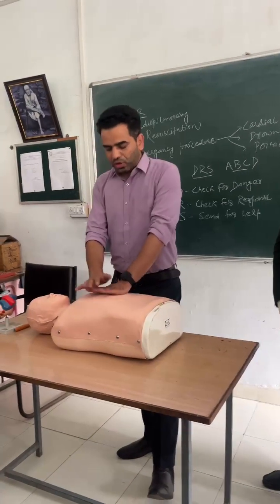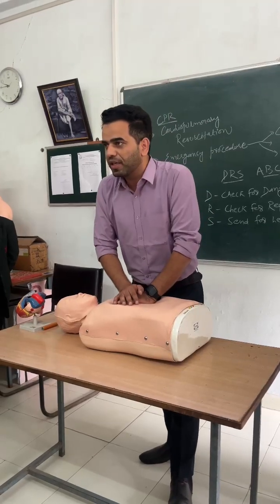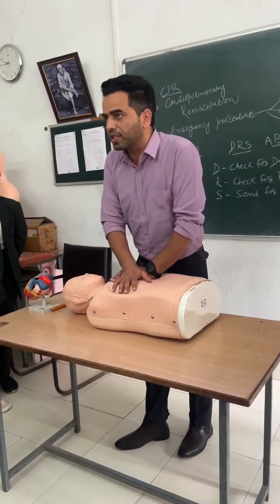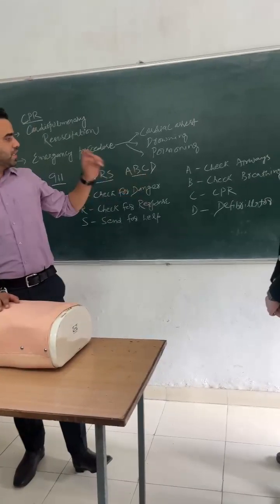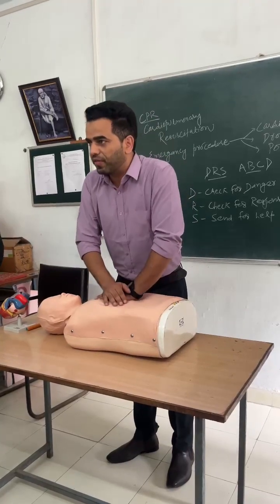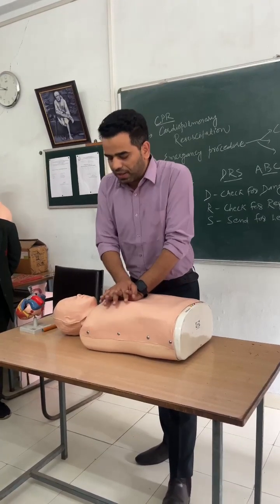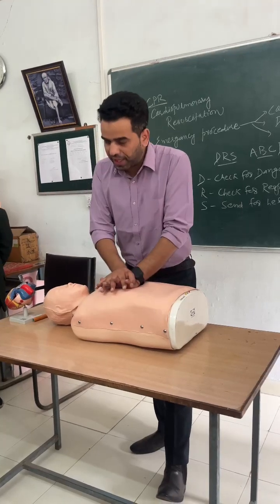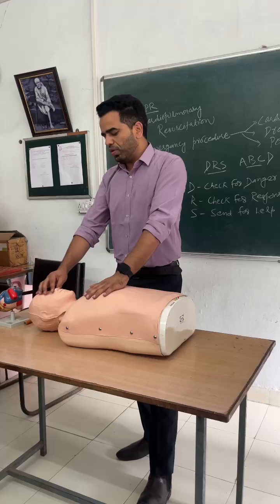CPR (Cardiopulmonary Resuscitation)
Save a Life, Save a Future: Let's Learn CPR

Imagine being in a situation where someone's life is in your hands. Would you know what to do? Cardiac arrest can strike anyone, anywhere, and at any time. But with CPR (Cardiopulmonary Resuscitation), you can be the hero who saves a life!

✅Why CPR Matters:

🔹Saves lives: CPR can restore blood circulation and breathing in emergency situations.
🔹Increases survival chances: Prompt CPR can significantly increase survival rates.
🔹Empowers individuals: Knowing CPR gives you the confidence to act in emergencies.

✅CPR Procedure:

🔹Call 911 or your local emergency number: If you're alone with the person, call first. If you're with someone else, have one person call while the other starts CPR.
🔹Check the person's airway, breathing, and circulation (ABCs):
    - Position the person on their back on a firm surface.
    - Tilt their head back and lift their chin to open their airway.
    - Listen for breath sounds and feel for air on your cheek. If they're not breathing, start CPR.
🔹Start chest compressions:
    - Place the heel of one hand on the center of the person's chest, and the other hand on top of the first hand.
    - Push down on the chest with the heel of your hand to a depth of 2-3 inches.
    - Push down at a rate of 100-120 compressions per minute.
🔹Give rescue breaths:
    - After 30 chest compressions, give two breaths.
    - Pinch the person's nose shut and give one breath through their mouth. The breath should last about one second and make the person's chest rise.
🔹Continue CPR: Keep giving chest compressions and rescue breaths until emergency medical personnel arrive.

✅Join the Movement:

🔹Learn CPR: Get trained and equipped to save lives.
🔹Share knowledge: Spread awareness about CPR's importance.
🔹Get involved: Organize or participate in CPR training sessions.

✅Together, We Can:

🔹Create a ripple effect: Inspire others to learn CPR.
🔹Build a safer community: Equip individuals with life-saving skills.
🔹Save lives: Be the difference between life and death.

Learn CPR. Save lives. Share knowledge